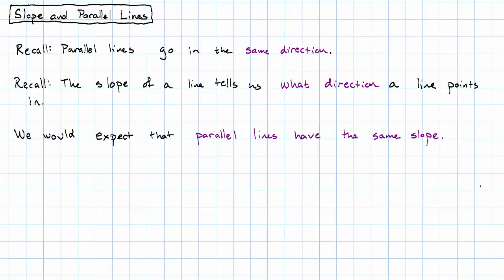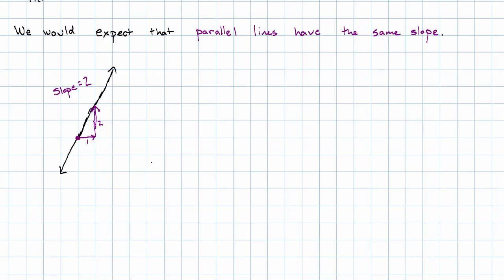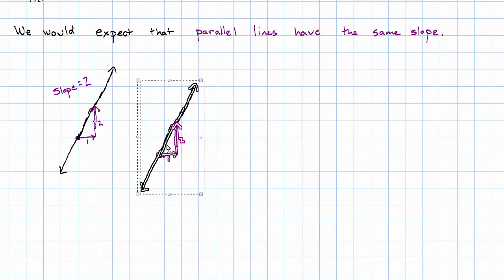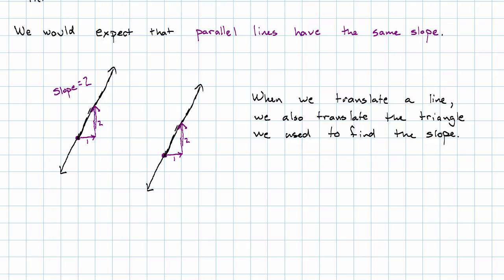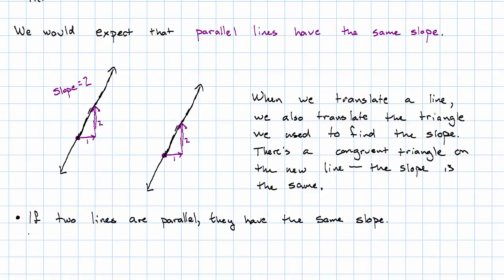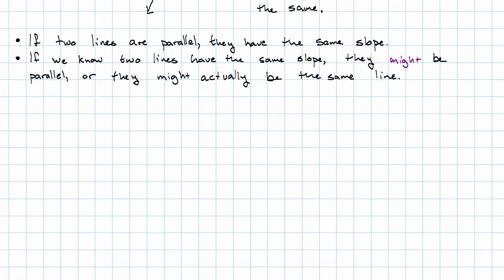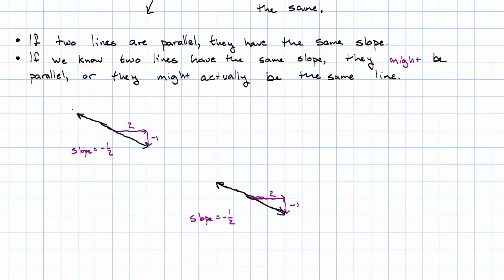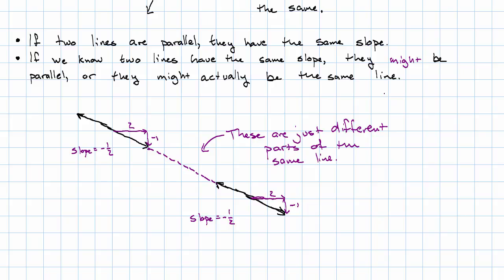10.12 - Slope and Parallel Lines